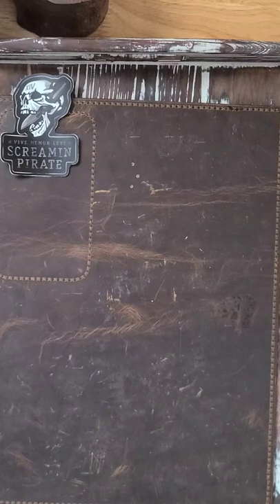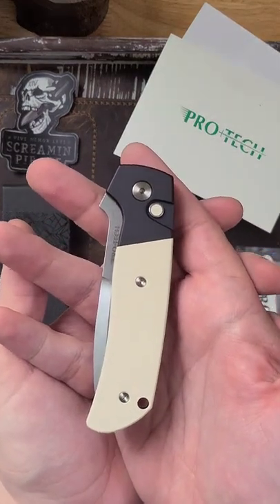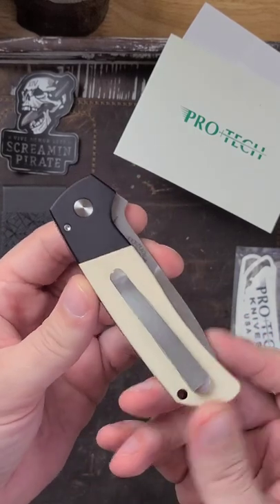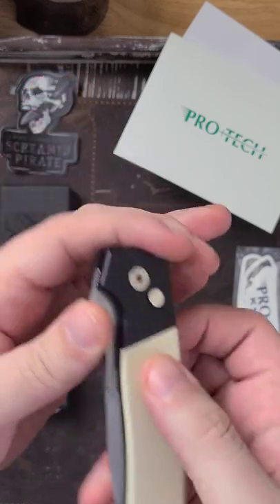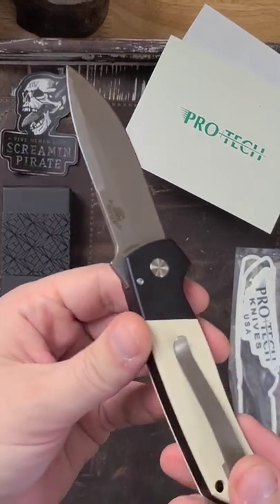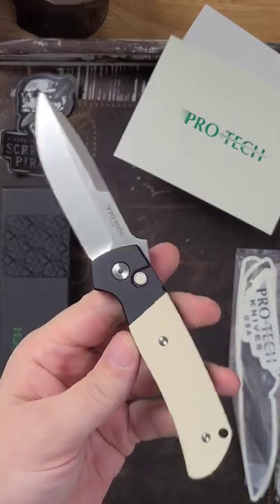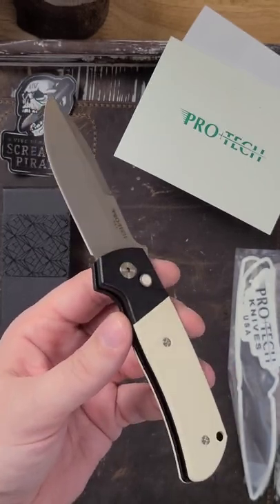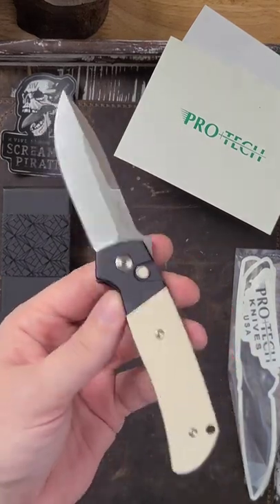An Auto in MAGNACUT!? - Unboxing the Protech/Terzuola ATCF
This is the VERY new Protech ATCF. I cannot believe I got one in to review and add to the collection!